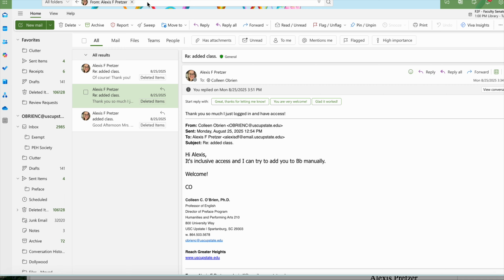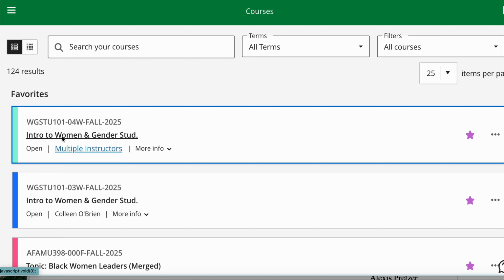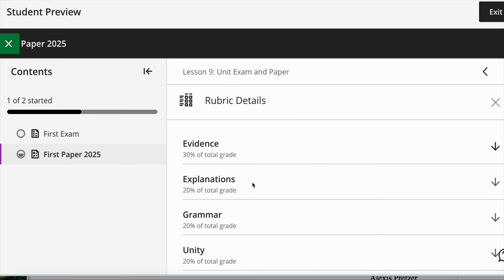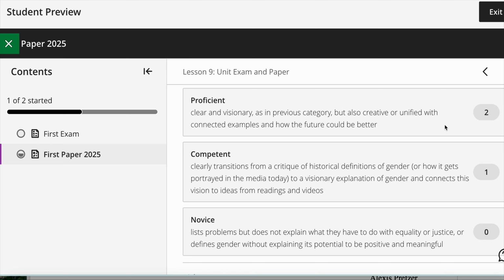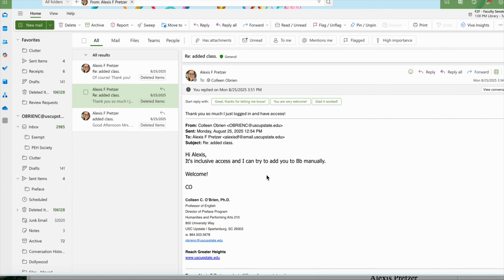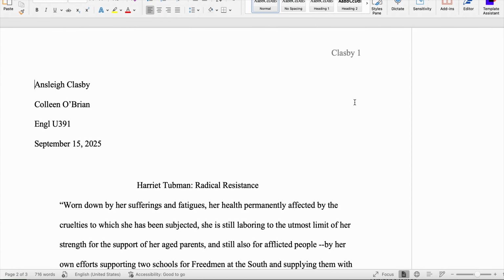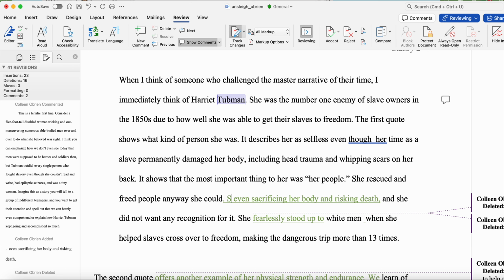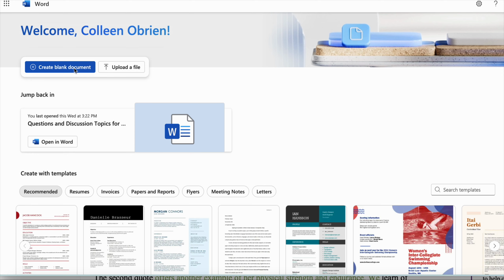Preview the rubric and use Microsoft Word with Track Changes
Preview the rubric before you submit your paper, then review feedback in Microsoft Word using Track Changes